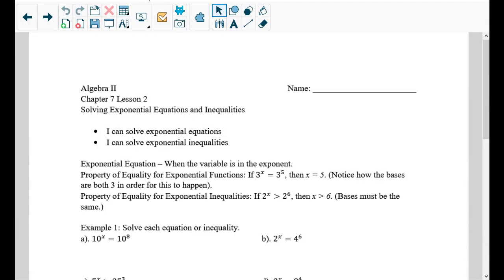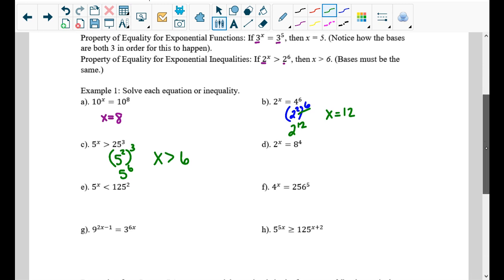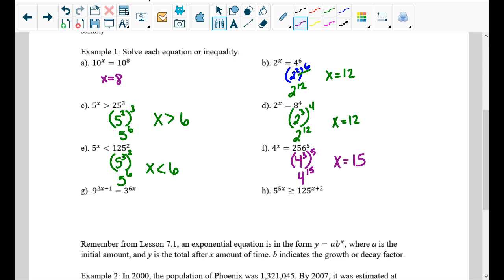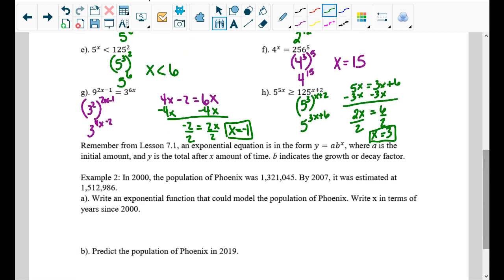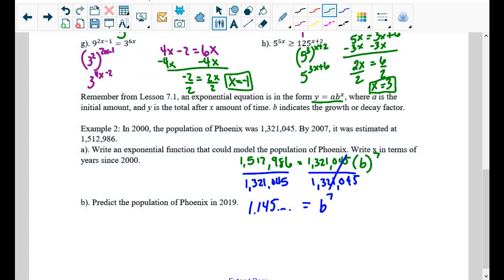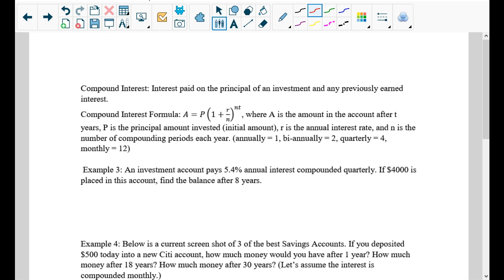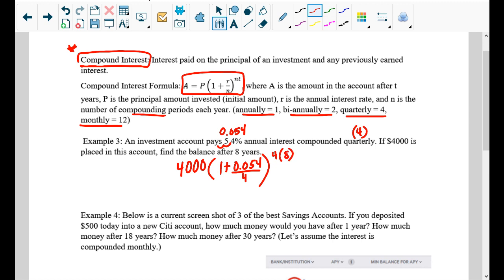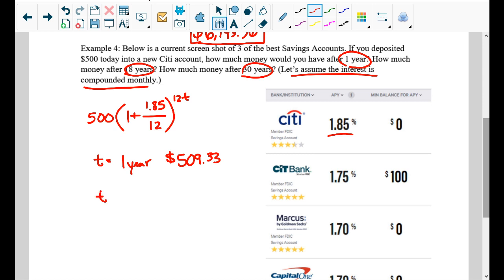7.2 Solving Exponential Equations and Inequalities